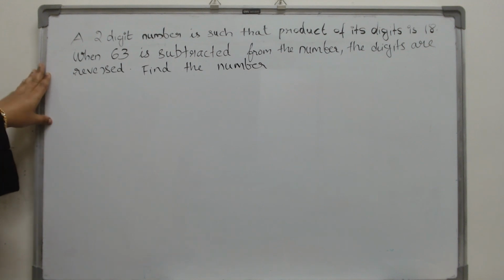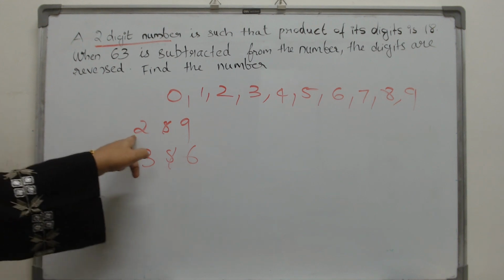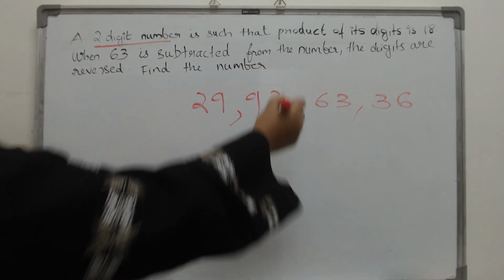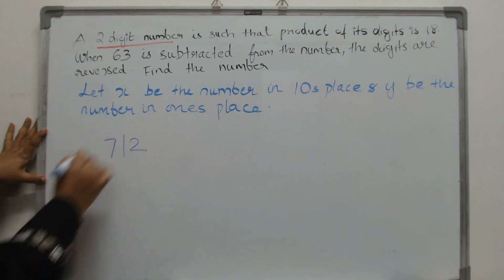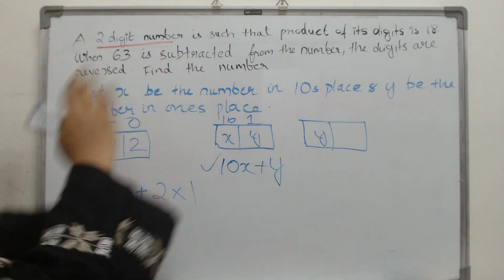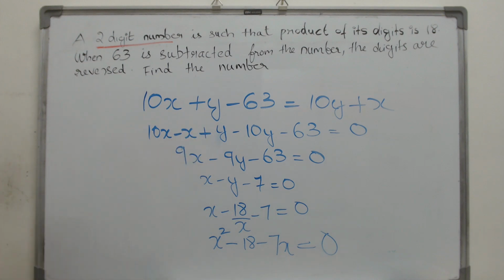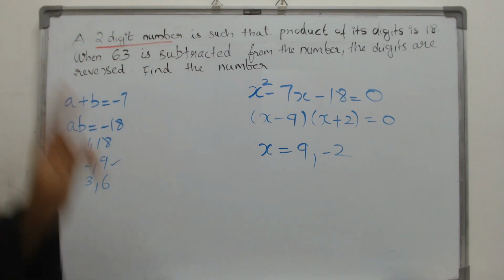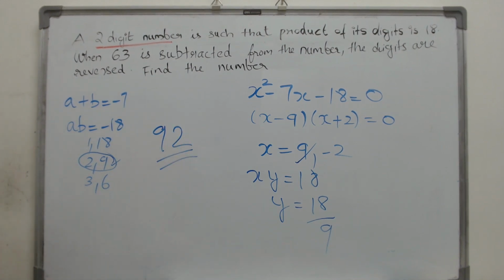GRADE 10 ; QUADRATIC EQUATIONS